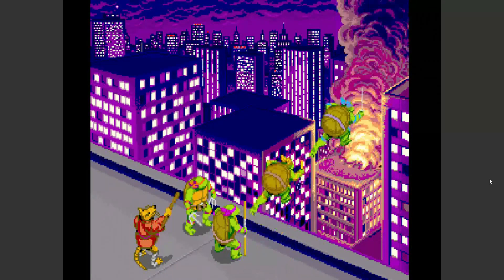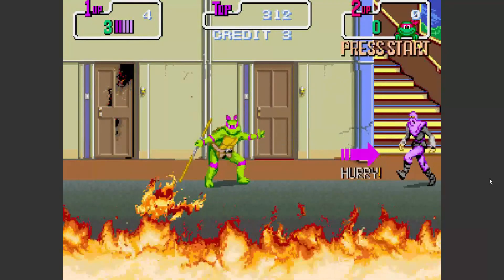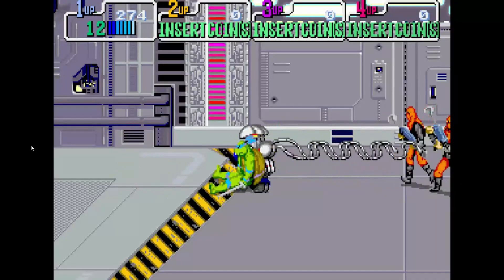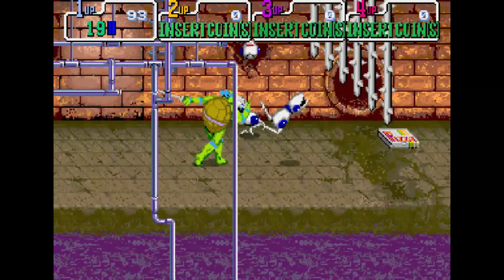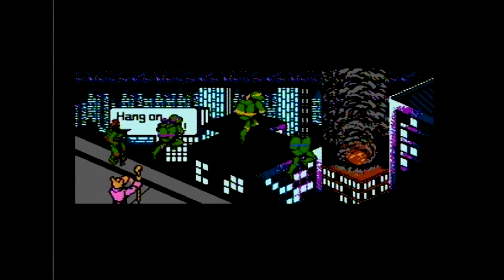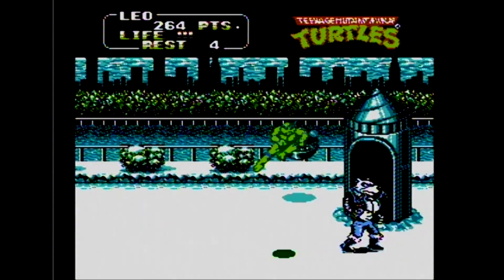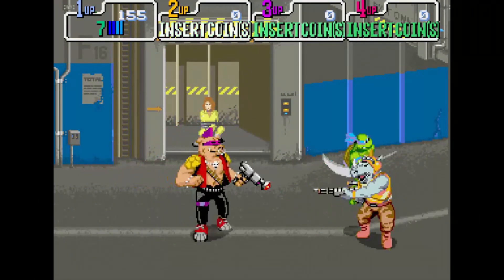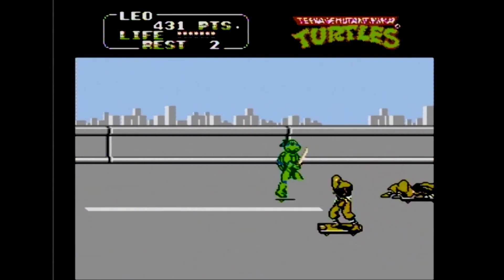Teenage Mutant Ninja Turtles Arcade - Universe of Games [#72]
Cowabunga dudes! Everyone's favorite ninja reptiles make their ways into the arcade with this classic adventure. Lets take a look at this arcade gem along with it's Nintendo port.

Intro
Candyland by Tobu